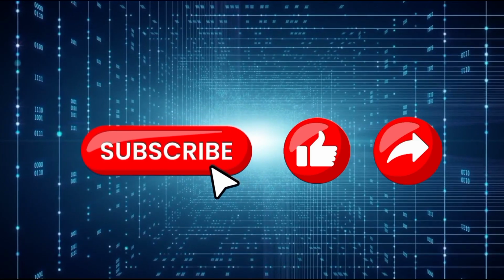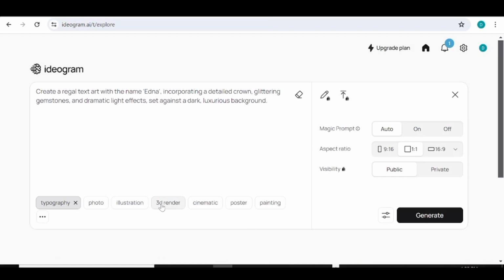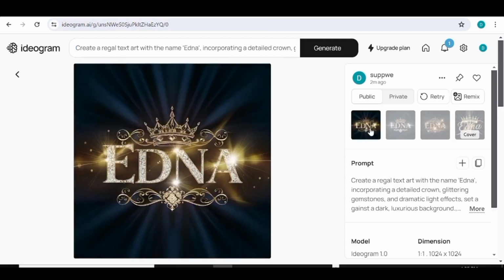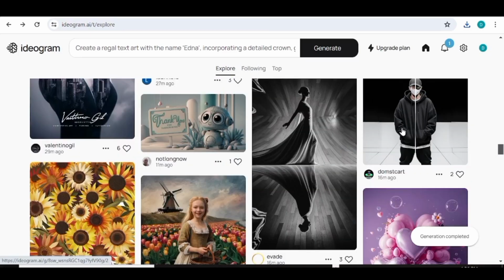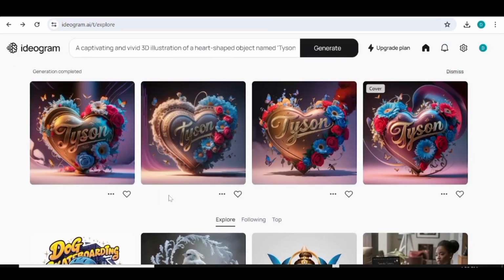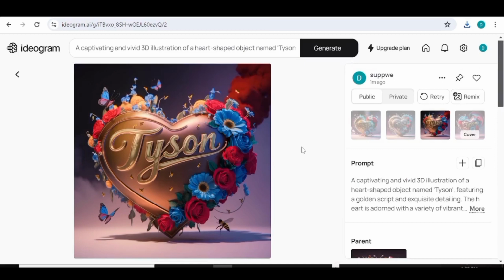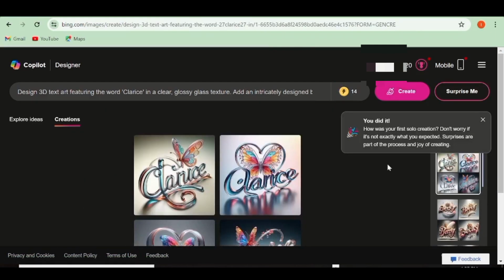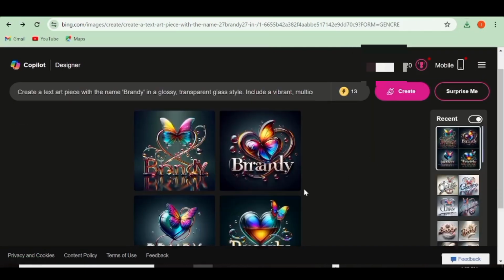How To Create Stunning Images With Your Name | Name Art Typography With AI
In this video, "How to Create Name Art Typography with AI," discover how artificial intelligence can help you design stunning and personalized name art effortlessly. Perfect for beginners and design enthusiasts, this tutorial walks you through using AI-powered tools to craft unique and beautiful typography. Learn step-by-step techniques, creative tips, and tricks to elevate your design skills. Watch now and unlock the power of AI to transform names into works of art!
Tools used:
Ideogram -
Bing -

USEFUL TOOLS

SAMPLE PROMPTS
Craft a stunning text art with the name 'Alexander', featuring an elaborate crown, luxurious jewels, and dazzling light bursts, in a setting that exudes regal splendor."

Create a beautiful text art with the name 'Emma', showcasing a delicate butterfly and a heart made of swirling glass, all set in a soft, luminous environment.

Produce a magical text art with the word 'Enchanted', decorated with whimsical heart patterns, sparkling fairy lights, and a mystical, romantic background with a hint of enchantment."

Design an opulent text art with the word 'Prestige', incorporating a luxury car, golden diamonds, and a majestic crown, with a dark, elegant backdrop."